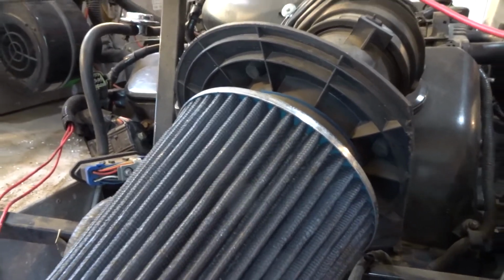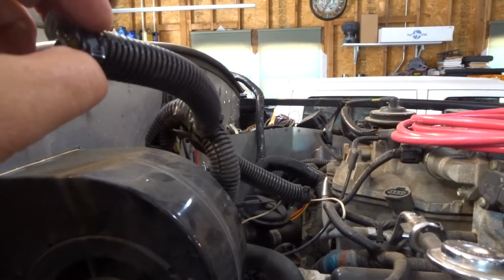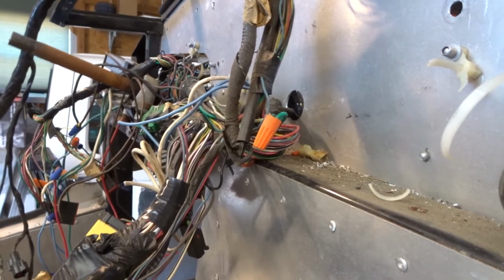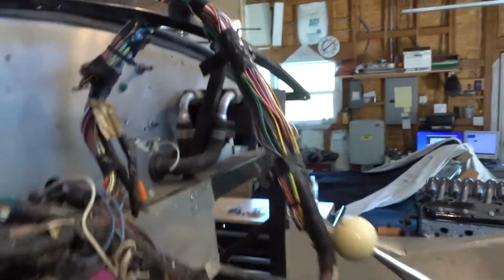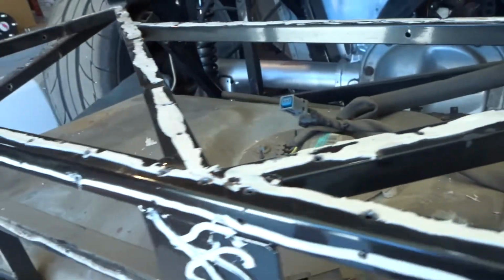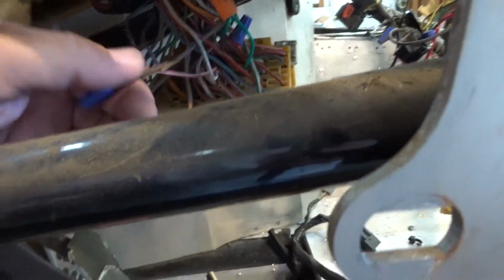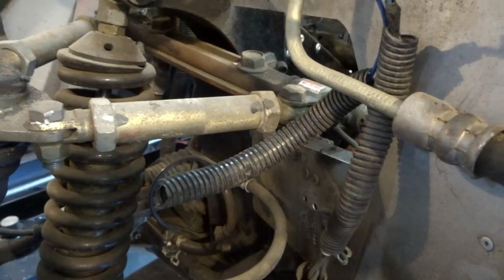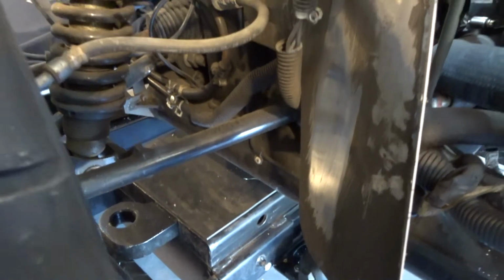Buying a Factory Five Racing Car Used???? Some important info to arm yourself with first.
We go over some of the things to look for when buying a replica. Some of the maintenance issues to ask about. And when to just walk away from a car for sale.